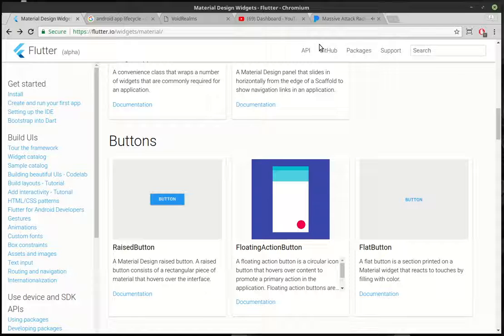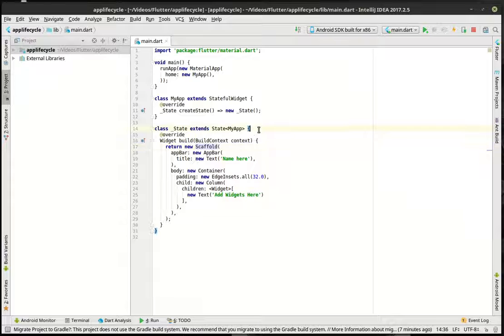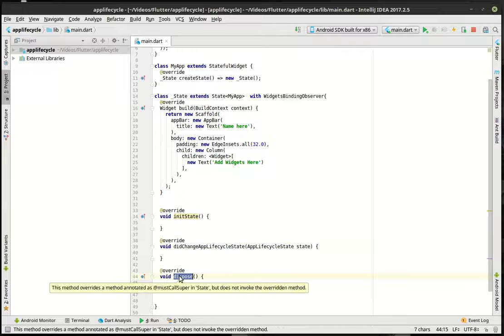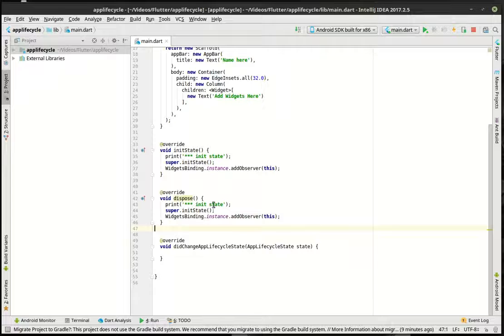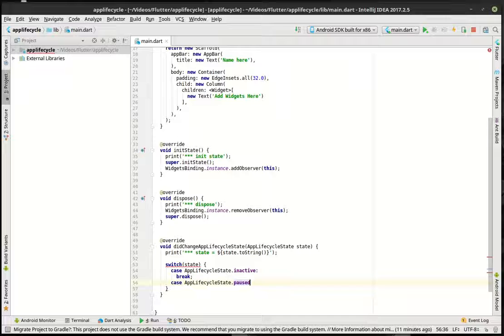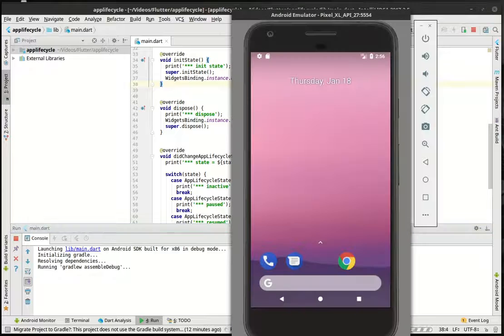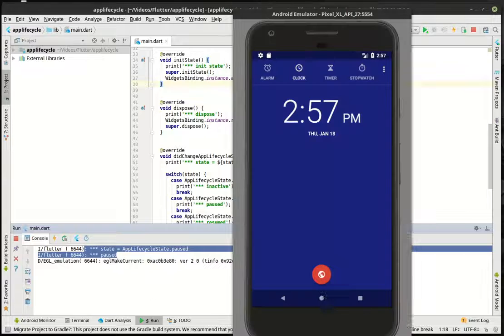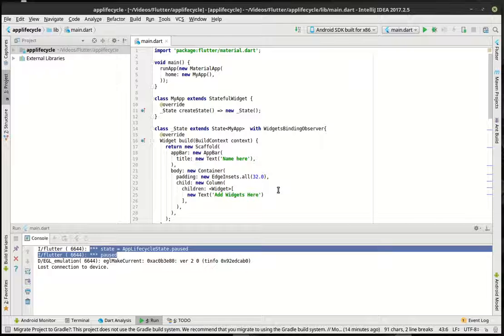Flutter 38 App Life Cycle